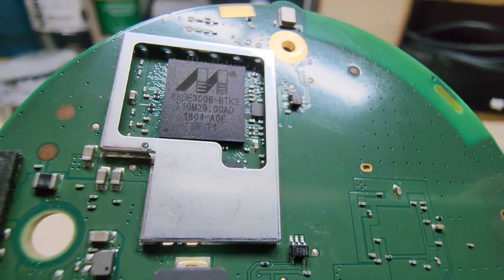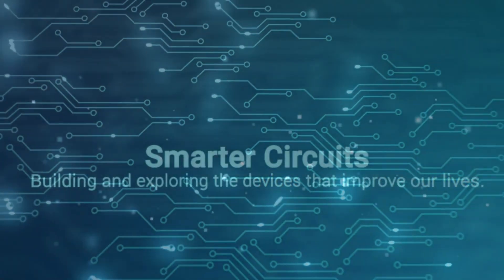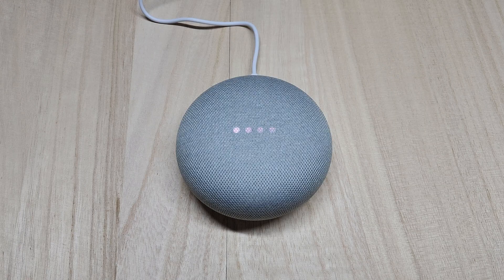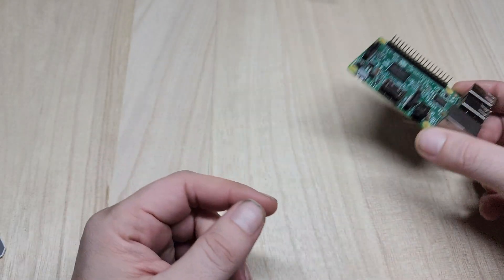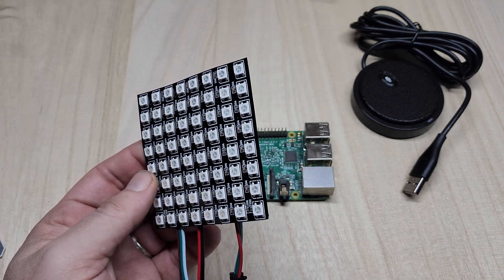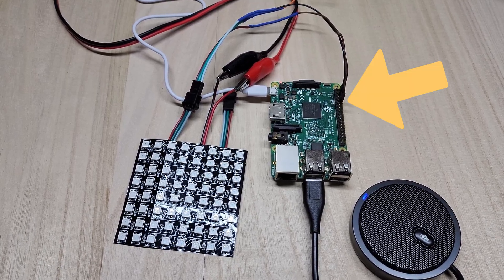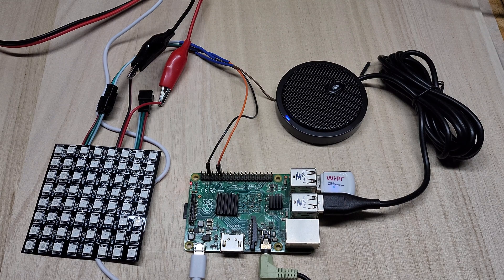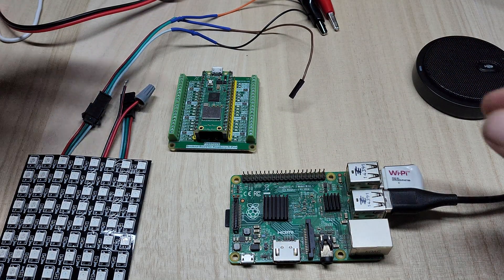Replacing My Google Home Mini With Mycroft AI Driven Voice Assistant bad audio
Note: I'm getting mixed reports of audio level issues from some people, but others say no issues. I apologize if the levels are weird for you, I think it might be worse on phone speakers, not sure.
In the follow up to the Google Home Mini exploration, I'm going to endeavor to build my own voice assistant using a Raspberry Pi 3B and an array of WS2812B addressable RGB LEDs. To control both the audio and PWM required lights, a Raspberry Pi Pico is used with UART connectivity to the 3B.

I really want to give a special thanks to Bart Flynn (@BartBalziniHAHAHA) for being the guest narrator on this video. You're the man, Bart!

WS2812B 64 RGB LED Array:

Raspberry Pi Pico (3 for $20):

Neat Pico Breakout Board:

Please consider supporting the channel so I can keep exploring and building Smarter Circuits: